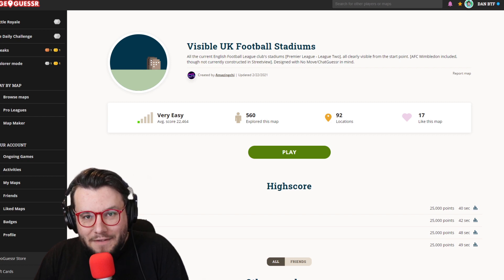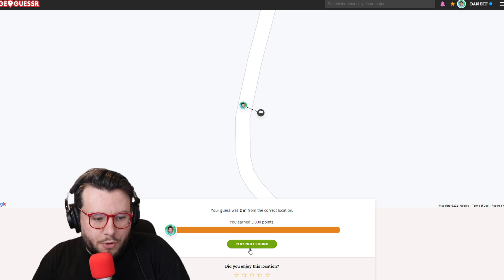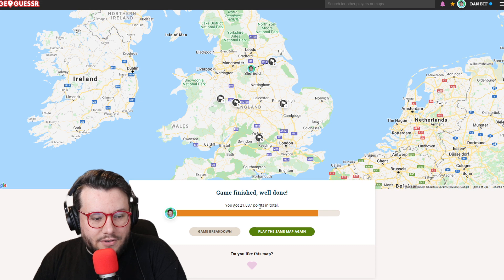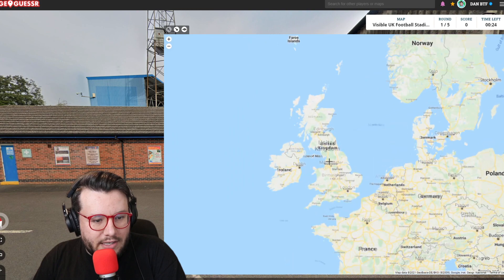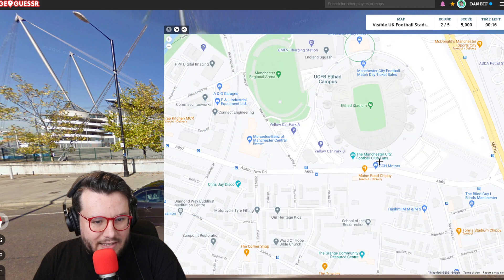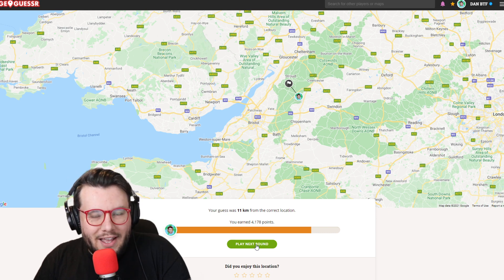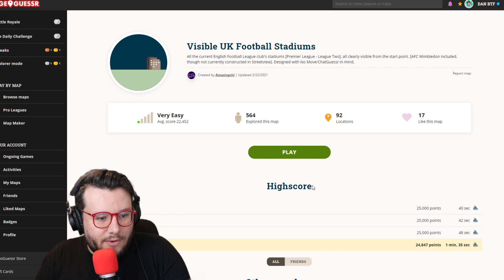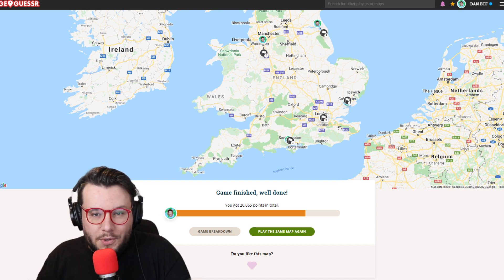GeoGuessr | UK Stadiums (hard, harder and hardest settings)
We're playing the Visible UK Football Stadiums Map for the first time ever. Our first attempt will be no moving 90 seconds, second attempt will be 30 seconds no moving and then our third try will be NMPZ 10 seconds (no move pan zoom).

0:00​ Intro
00:52 Round 1
06:30​ Round 2
08:54​ Round 3
10:40 Round 4
12:45 Round 5 NMPZ
15:23 Question of the video
33:30​ Outro